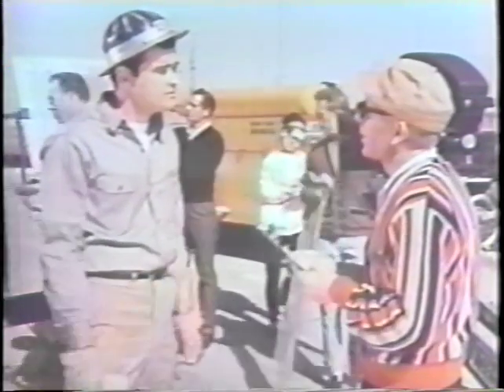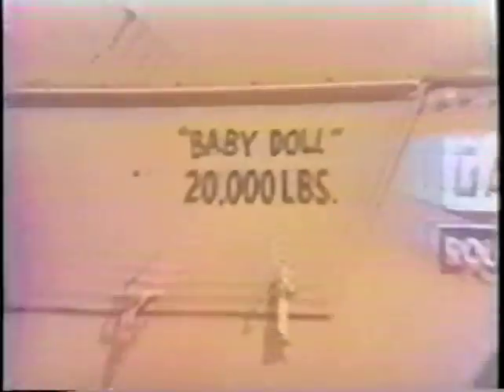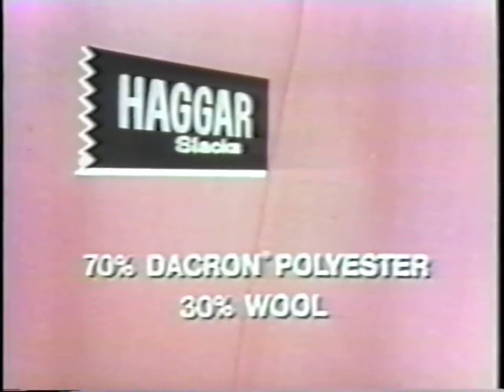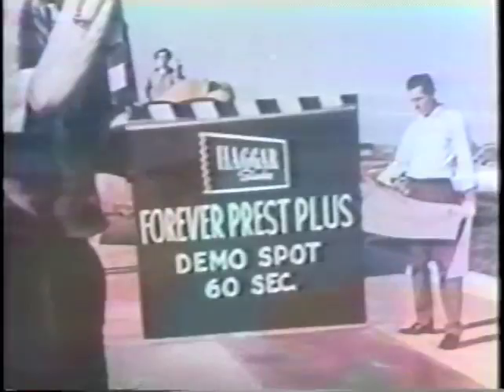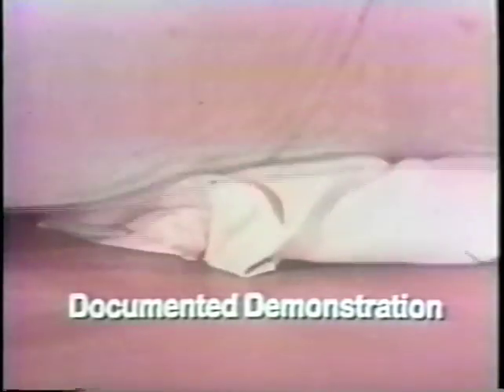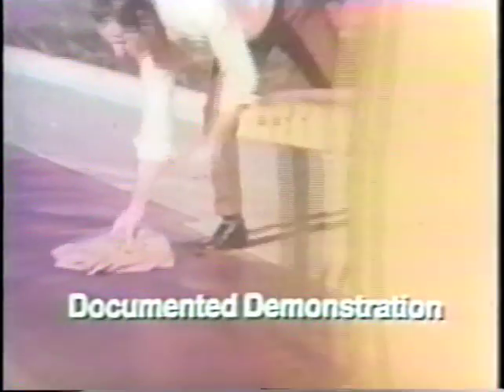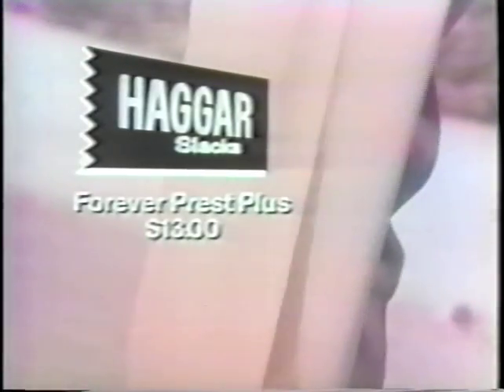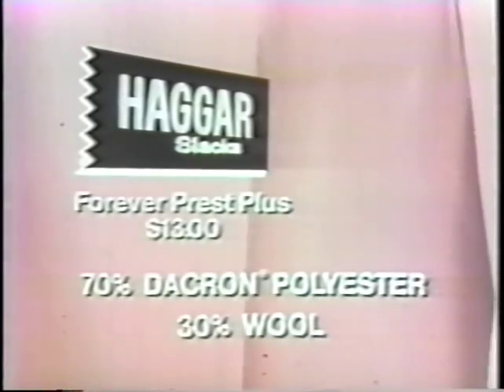Haggar Forever Press TV Commercial 1950s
One of Haggar's early television spots that showed a pair of Haggar "forever-prest" slacks being crumpled up and run over by a steamroller. They were then picked up, shaken out, and shown to be wrinkle-free. The ad was so successful that the Gimbels department store in New York sold out of the slacks less than 24 hours after its initial airing in that city.